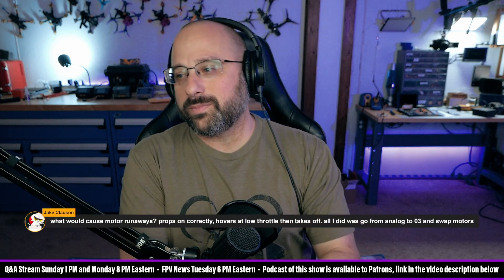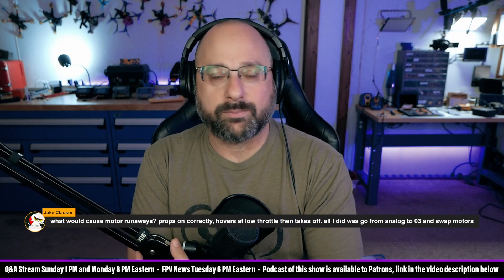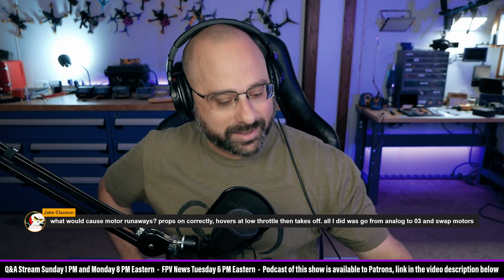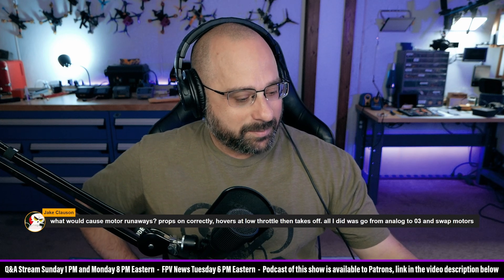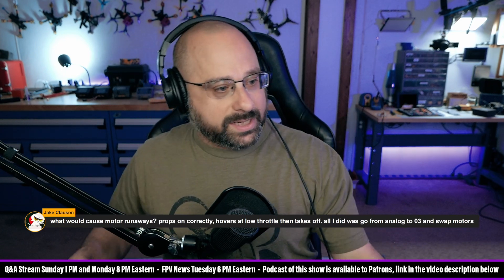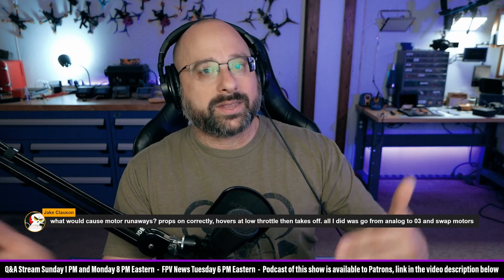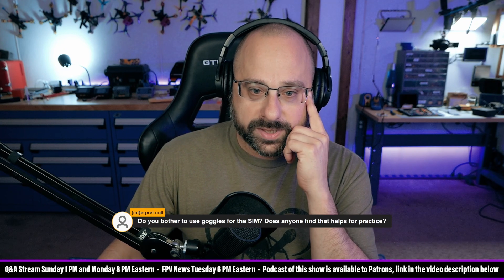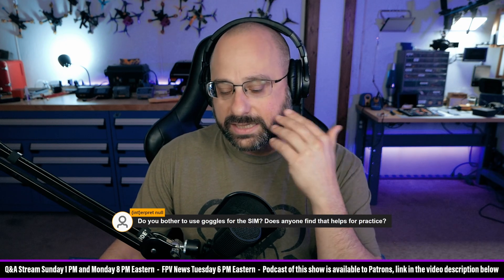Betaflight Runaway! Why Did I Start Having Issues After Changing Motors? - FPV Questions